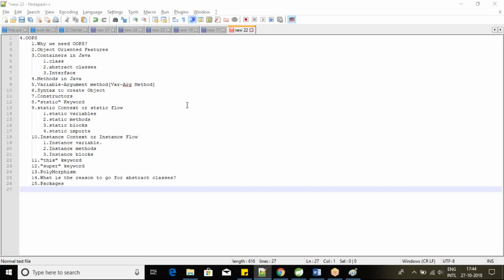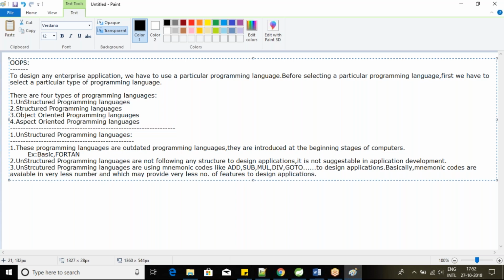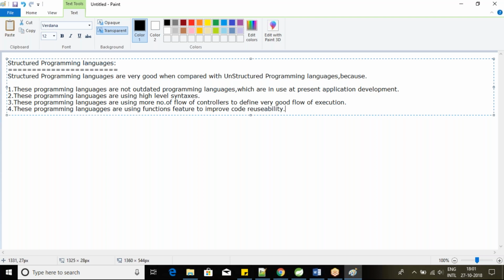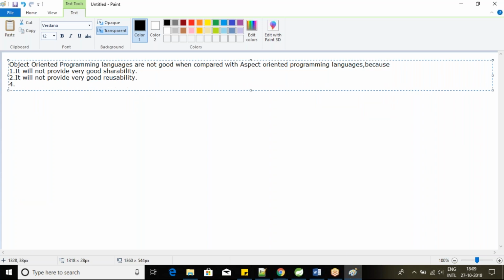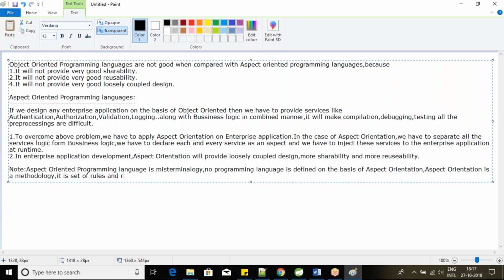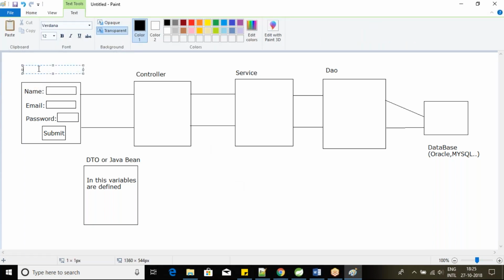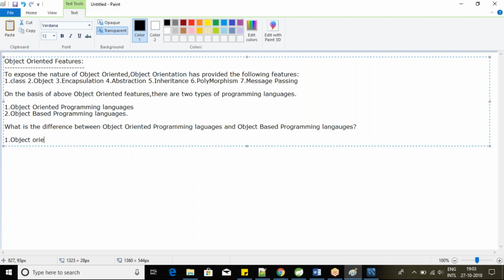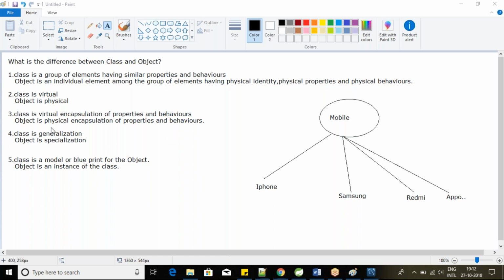CORE JAVA CONCEPT-1 FOR HADOOP || BY SIVA RAMA KRISHNA